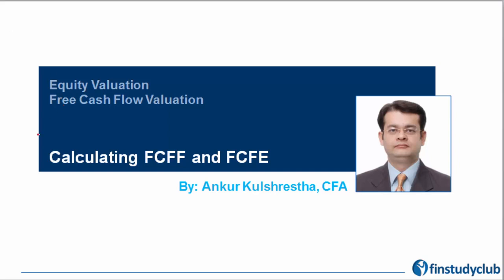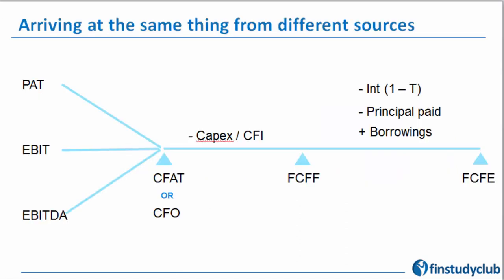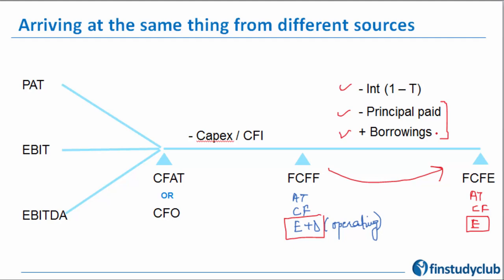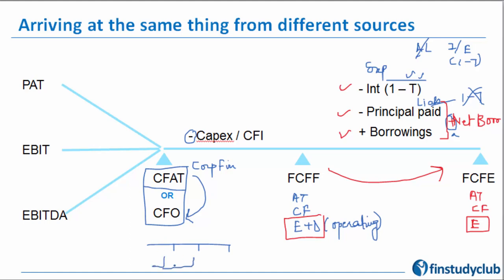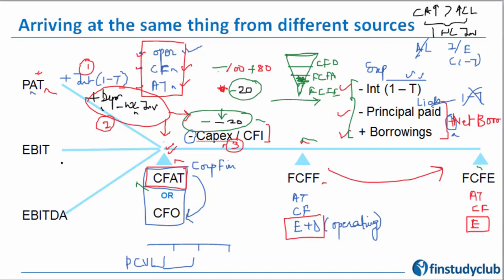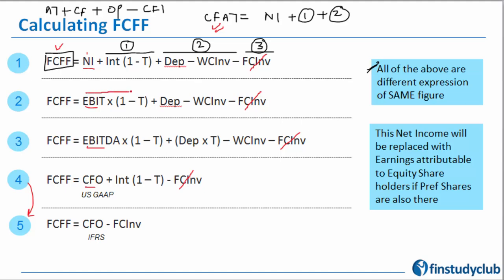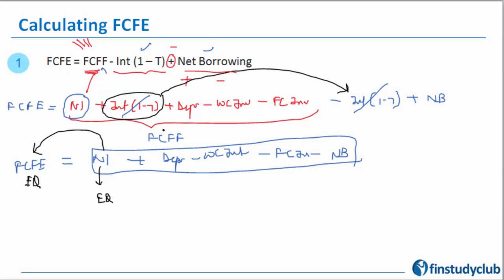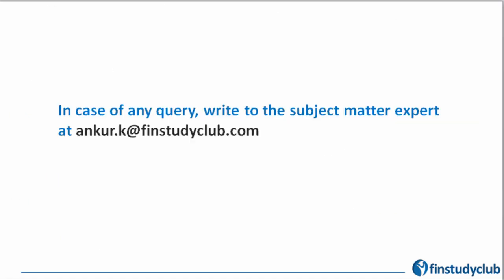Calculating FCFF and FCFE